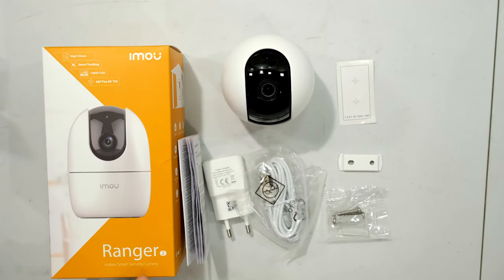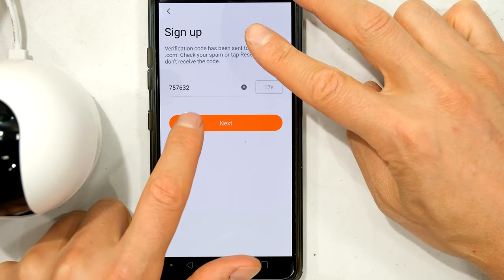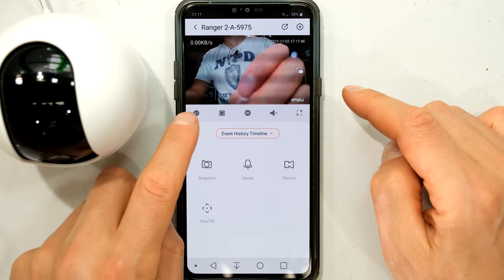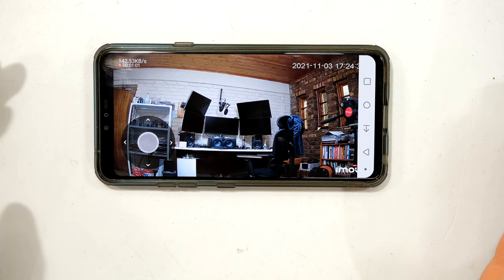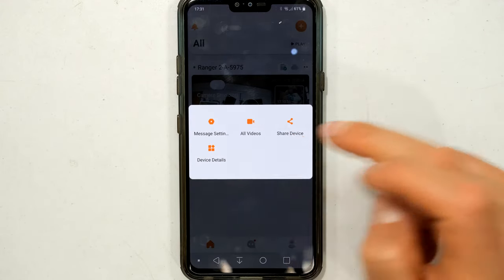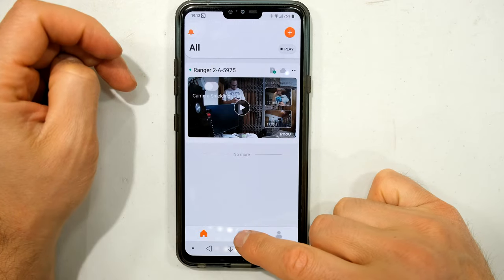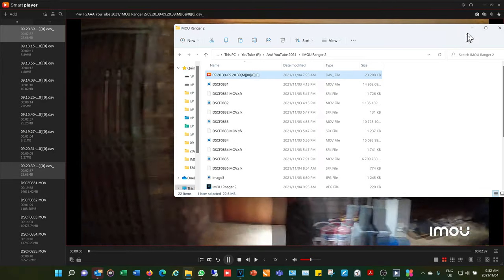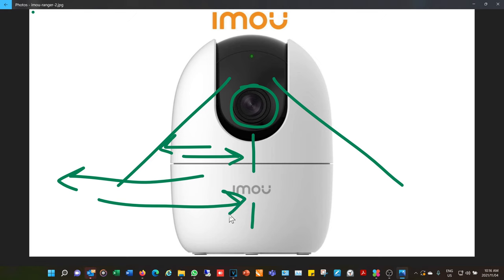Setup and testing of the IMOU Ranger 2 - Remote view, settings, troubleshooting.